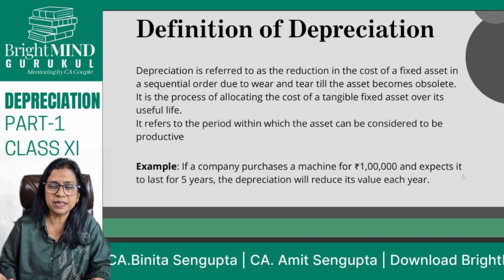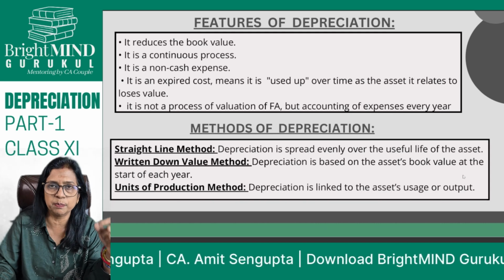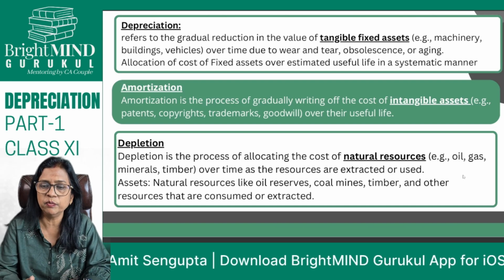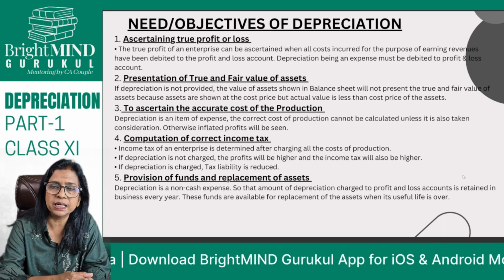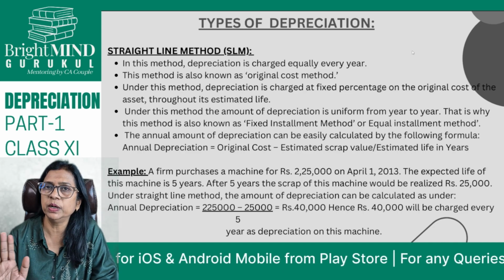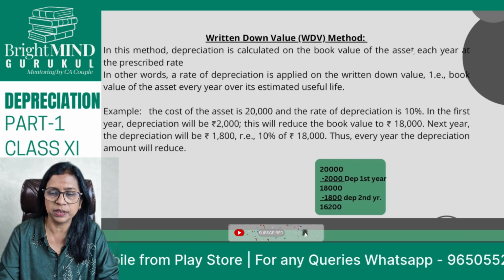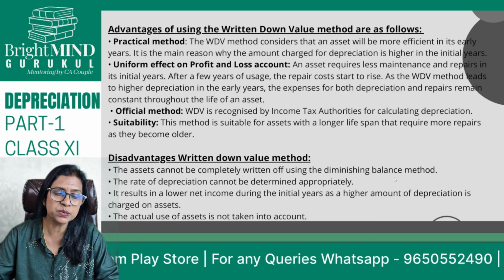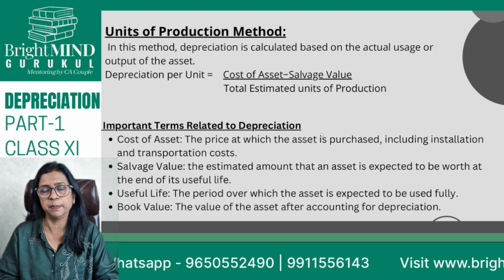📚 Depreciation Explained in 15 Minutes! | Class 11 Accountancy | Part 1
📚 Depreciation Explained in 15 Minutes! | Class 11 Accountancy

Want to master Depreciation in just 15 minutes? 🤯 In this video, we break down the concept of depreciation, its importance, and its impact on financial statements in the simplest way possible. Whether you're a Class 11 Commerce student, preparing for CBSE, ICSE, ISC, or State Board exams, or aiming for the CA Foundation, this video is perfect for you! 🚀

🔍 Topics Covered in This Video:
✅ Why is Depreciation Important?
✅ How Depreciation Affects Financial Statements 💰
✅ Straight Line Method (SLM) vs. Written Down Value Method (WDV)
✅ Real-Life Examples & Practical Applications

👉 Simplified Explanation for Quick Learning
👉 Board Exam & CA Foundation Preparation
👉 Best for Commerce Students & Accounting Beginners
👉 Covers Important Accountancy Concepts with Examples

depreciation class 11
depreciation class 11 accounts
class 11 accounts
depreciation accounting class 11
class 11 depreciation
depreciation
depreciation class 11 in hindi
depreciation class 11 in one shot
class 11
class 11 accounts chapter 14 depreciation
depreciation explained
depreciation concept in accounting
chapter depreciation class 11 accounts
depreciation accounting
class 11 commerce
provision for depreciation account class 11